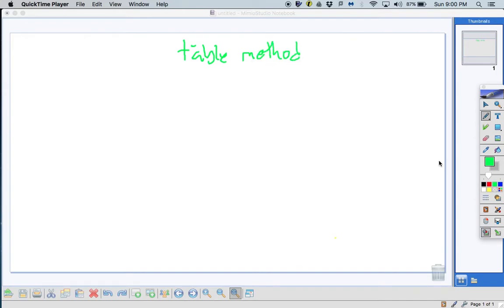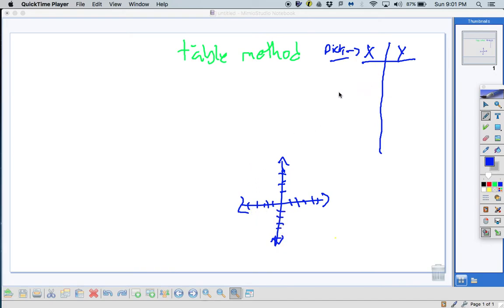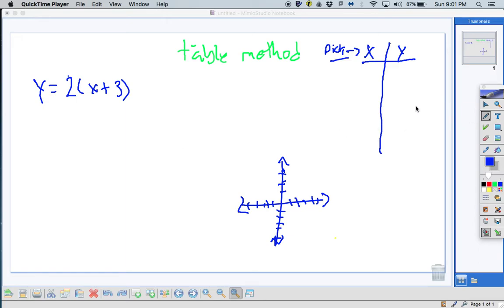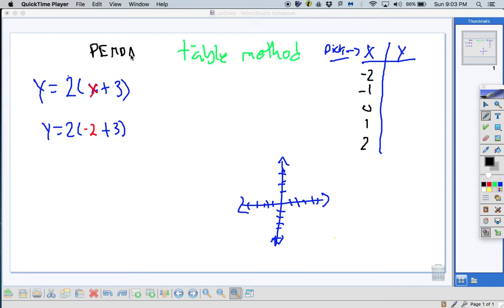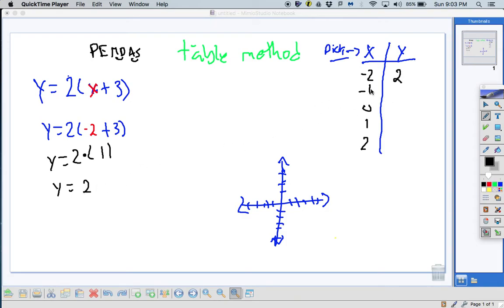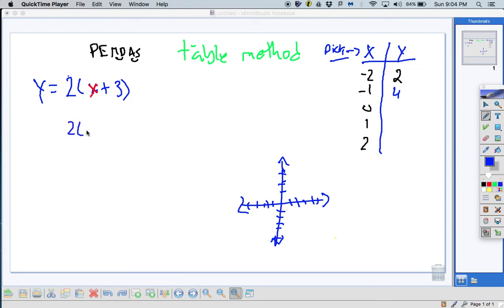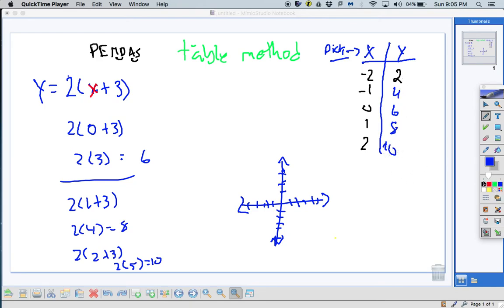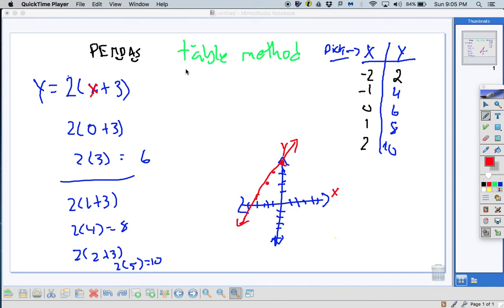Graphing Lines - Table Method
Graphing Lines using the table method.